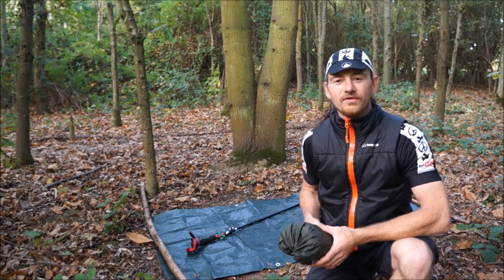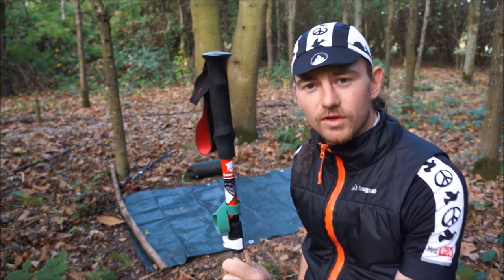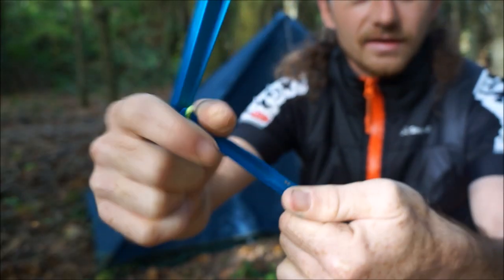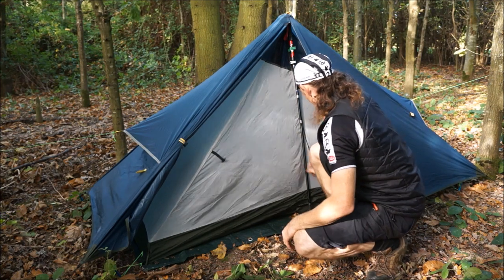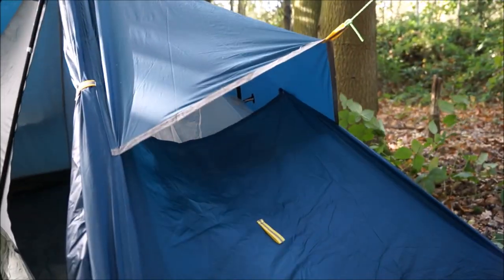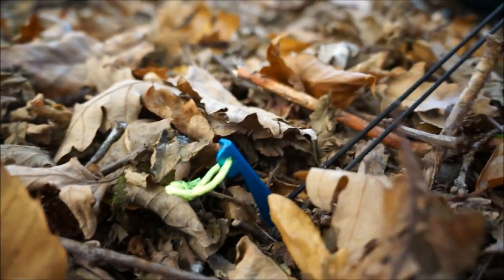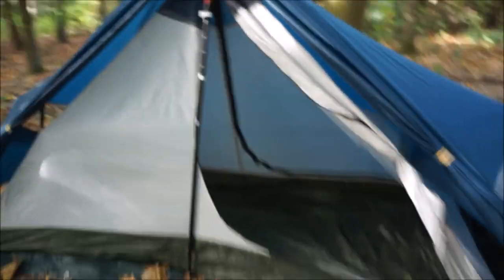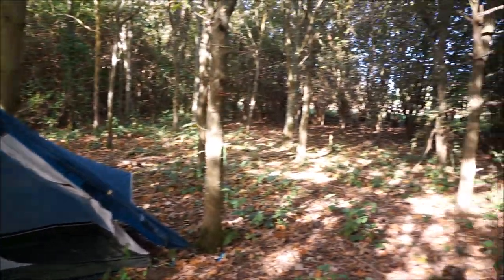lightweight tent! (why you shouldn't work with kids or animals)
1kg lightweight tent for hiking & backpacking!
this 4 season lightweight tent is made  with a high dpi for water resistance & plenty of optionable air vents so this light weight tent stands up to all weathers!